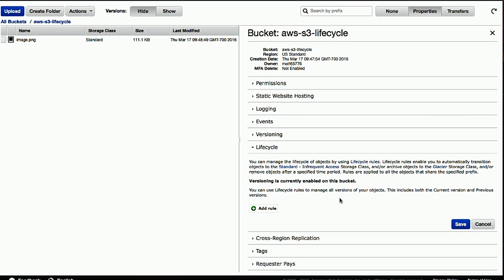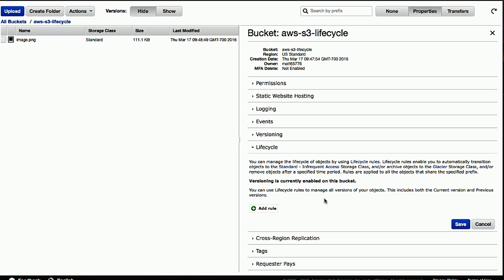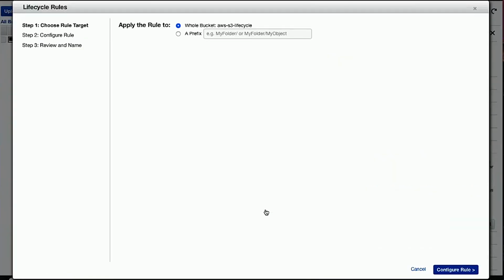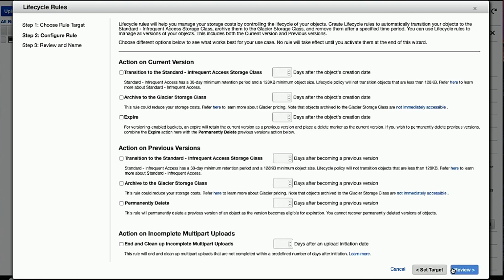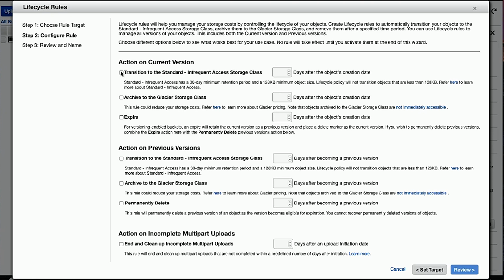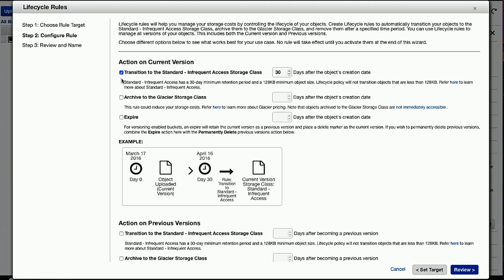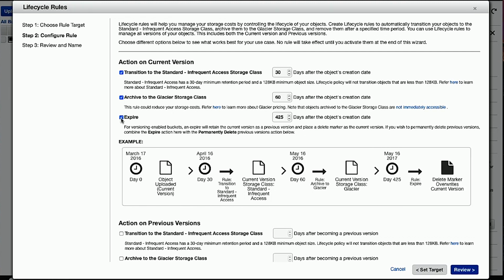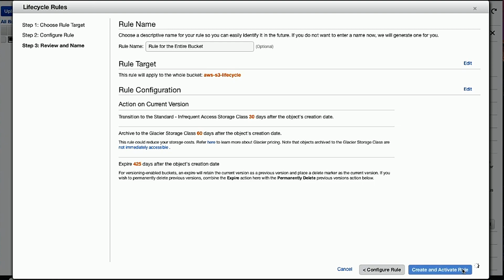How To: Set Up Amazon S3 Lifecycle Policies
Learn how to set up Amazon S3 Lifecycle Policies quickly with Matt Wood from Amazon Web Services.